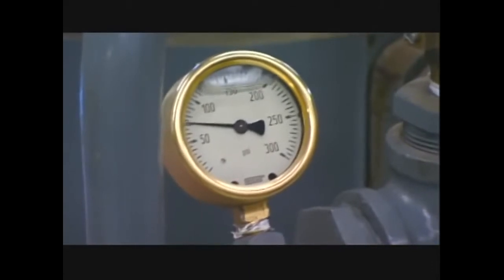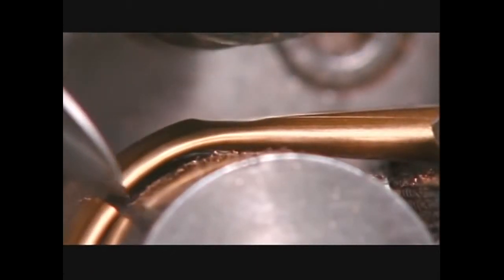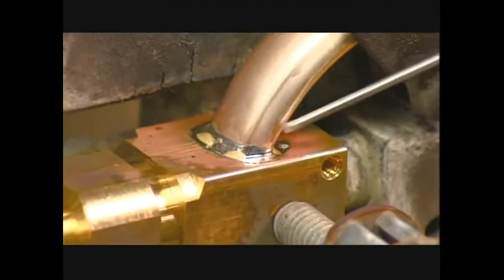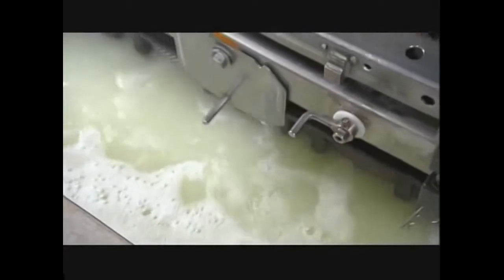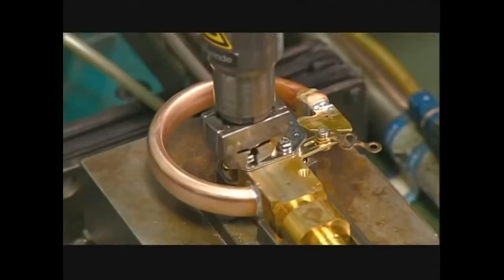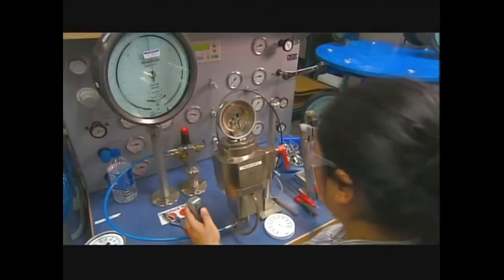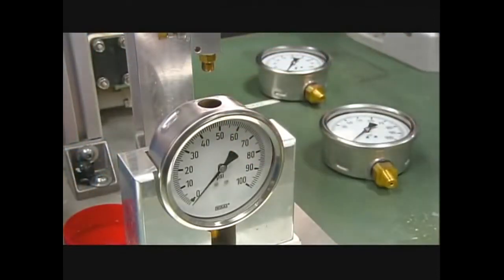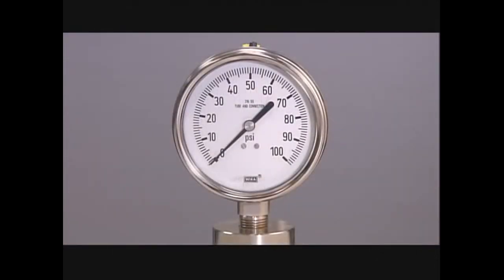Đồng hồ áp suất được sản xuất như thế nào ? | Tư vấn mua sắm và cung cấp thiết bị .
Đây là tất cả các công đoạn sản xuất áp kế Bourdon tại nhà máy Wika. Xem để hiểu thêm về nguyên lý cũng như cấu tạo của đồng hồ đo áp suất kiểu Bourdon.

Các transmiter áp suất khác có thể bạn cũng quan tâm:
Computer Instruments Corp. 5525-0-1-"H2OD
Foxboro 821AL-IS1SH2
Foxboro 821GH-ISCH2
Foxboro 821GH-ISSM2
Foxboro 821GM-IS1SH2
Foxboro IGP20-T22E21F
Furness Controls FCO332-2W
Honeywell STD110-E1A-00000-MB
Modus Instruments, Inc. T20-03005
Modus Instruments, Inc. T20-08EDXB-15-024
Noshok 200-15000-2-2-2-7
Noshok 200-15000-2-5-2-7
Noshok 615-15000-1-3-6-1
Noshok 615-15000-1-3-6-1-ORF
Omega PX605
Rosemount 1151DP6E22B2E6
Rosemount 3051
Rosemount 3051CG5A22A1AB4E5L4M5Q4T1
Rosemount 3051CG5A22A1AE5
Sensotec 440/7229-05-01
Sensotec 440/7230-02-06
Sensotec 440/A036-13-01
Wika 1 Bar
Wika 250 Bar
Wika 8341864
Wika 8347242
Wika 8387056
Wika 8642850
Wika 9095357
Wika 9800379
Wika 9800409
Wika 9800425
Yokogawa 31F-SMS4

Để được tư vấn cho mọi yêu cầu hay thắc mắc về đồng hồ đo áp suất cũng như những thiết bị đo áp suất khác:

APLISENS-PEM 1000
APLISENS-Level switches (Model: ERH)
APLISENS-Hydrostatic level probes ( Model: SGE-25.Smart and SGE-25S.Smart )
APLISENS-Hydrostatic level probes ( Model: SGE-25S )
APLISENS-Smart level transmitter ( Model: APC-2000ALWL)
APLISENS-Hydrostatic level probes ( Model: SGE-25C )
APLISENS-Hydrostatic level probes ( Model: SGE-25 and SGE-16 )
APLISENS-Gauge (Model: Ms-100 with diaphragm seal)
APLISENS-Pressure /Differential pressure transmitter for low ranges (Model:PRE-50G)
APLISENS-Smart pressure /Differential pressure transmitter for low ranges (Model:APR-2000GALW)